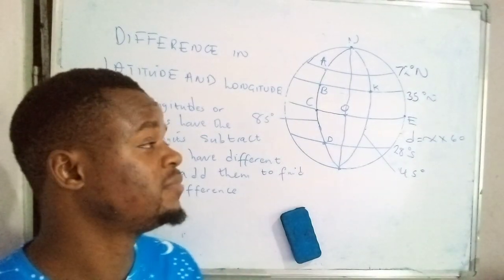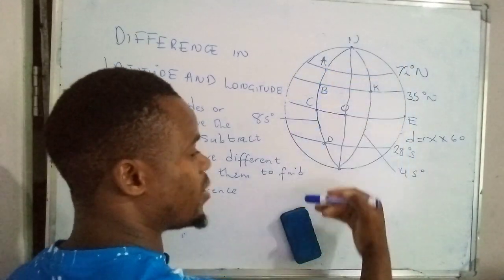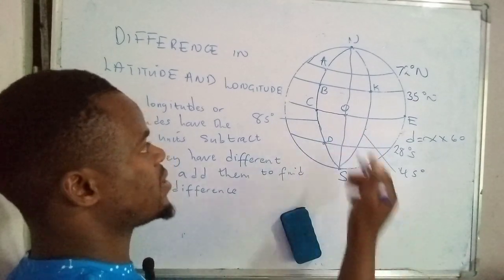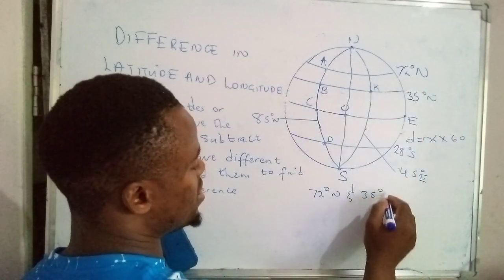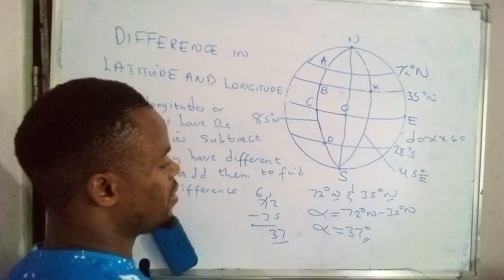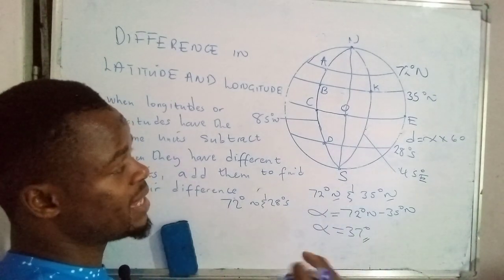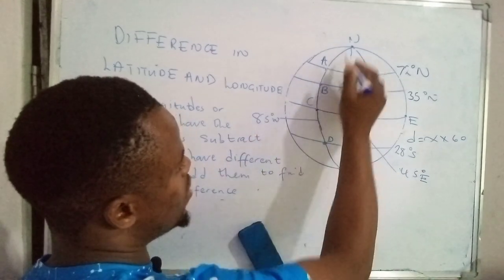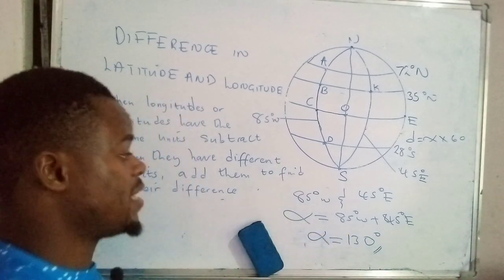Mastering Earth Geometry: Calculating Differences in Latitudes and Longitudes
In this tutorial, we'll guide you through determining the disparity between two latitudes or longitudes on Earth's surface. Explore the intricacies of Latitude and Longitude variations, empowering you to navigate geographical coordinates effortlessly. Watch now to enhance your understanding of Earth's geometry!